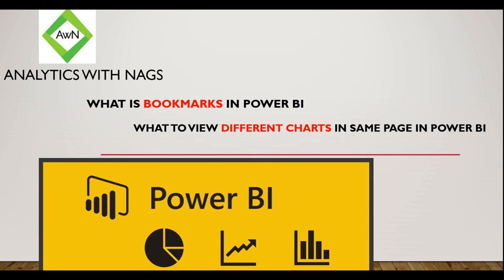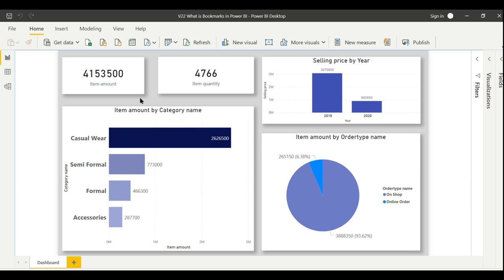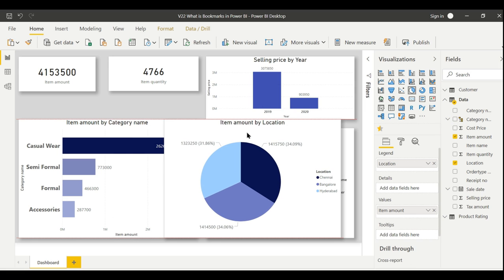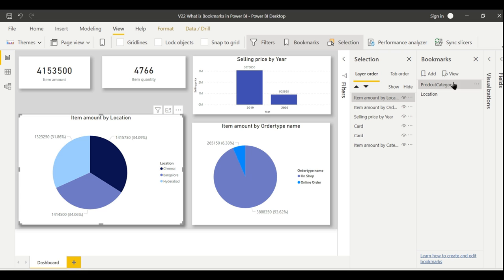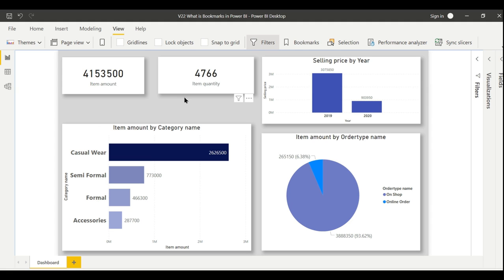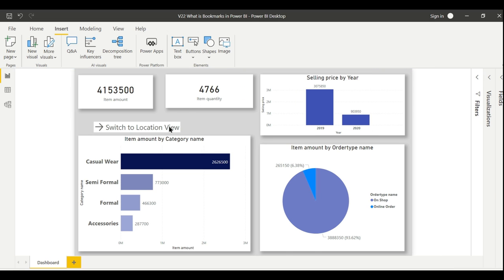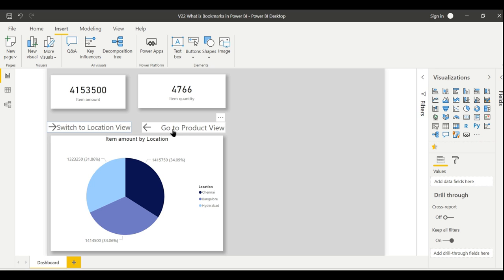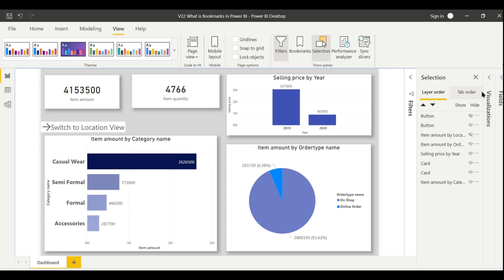Power BI Tutorial (22/50) - What is Bookmarks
"In this video you can explore, What is Bookmarks in Power BI
 Things you can Learn
How to use Bookmarks in Power BI
Use case of Bookmarks in Power BI
When to use Bookmarks